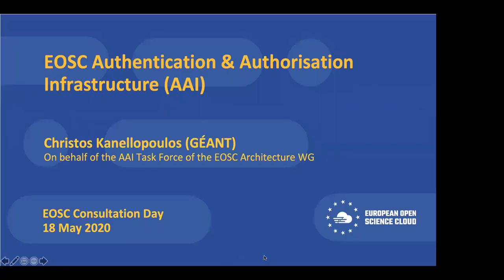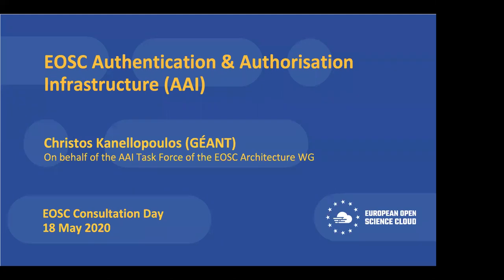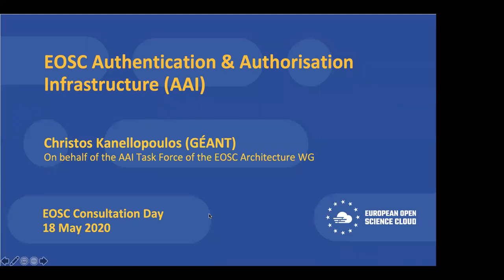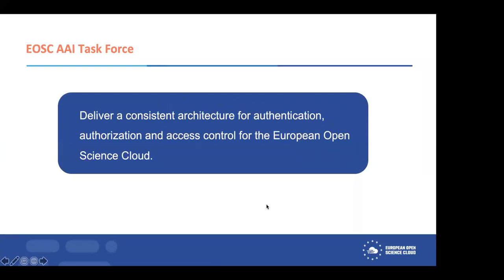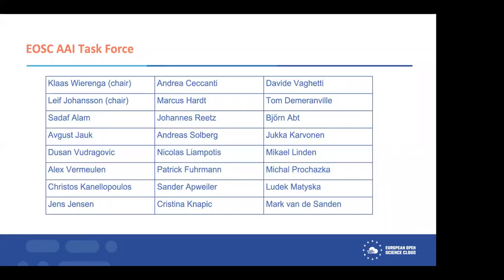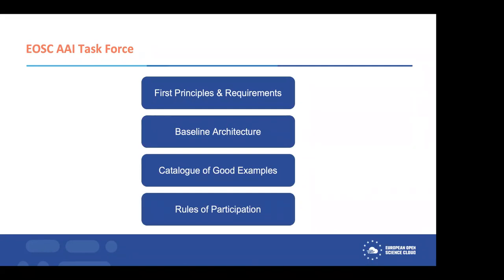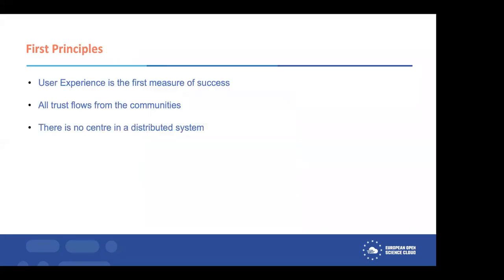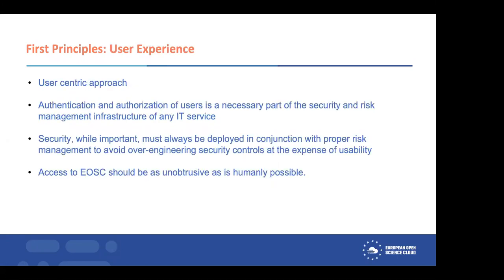EOSC Consultation Day - 3.2 EOSC Authentication & Authorisation Infrastructure (AAI)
EOSC Authentication & Authorisation Infrastructure (AAI), chaired by Jean-François Abramatic, Inria and Architecture WG Chair; Christos Kanellopoulos, GÉANT